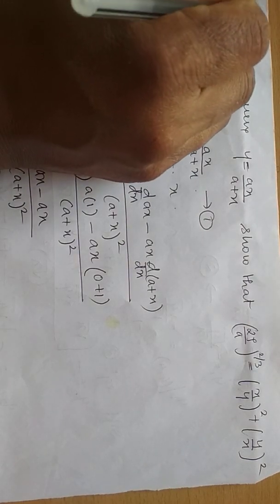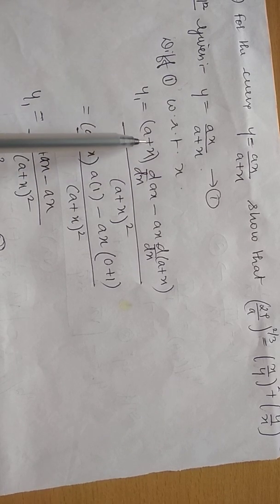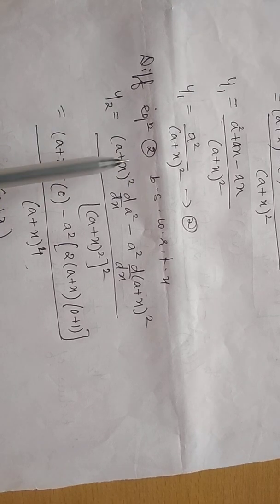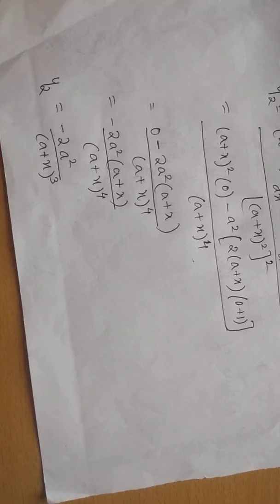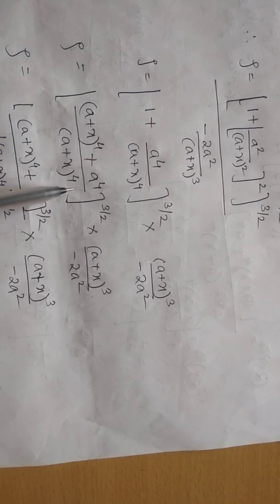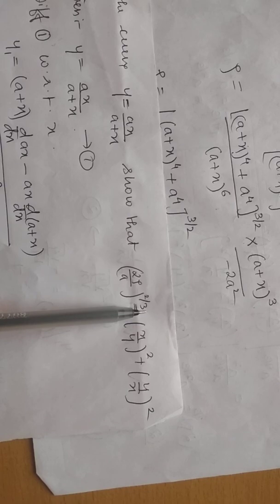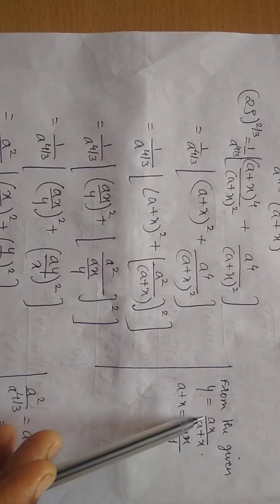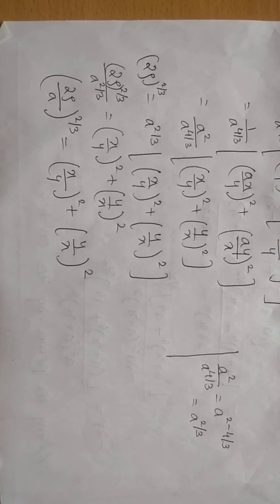18MAT11:Calculus & Linear Algebra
Lecture no 39: Problem on radius of curvature in cartesian form